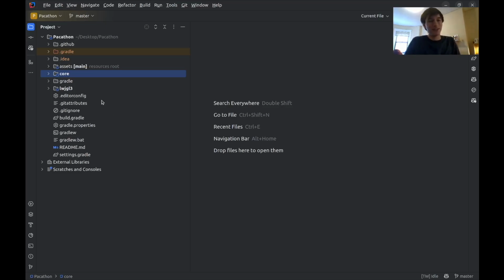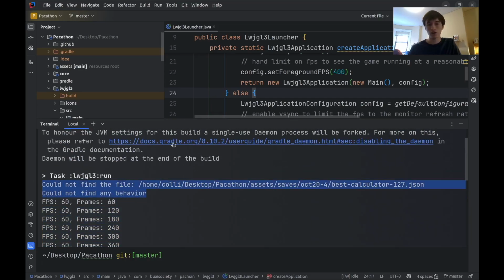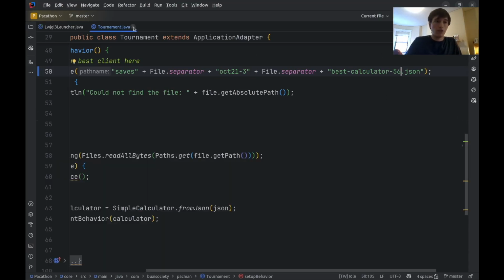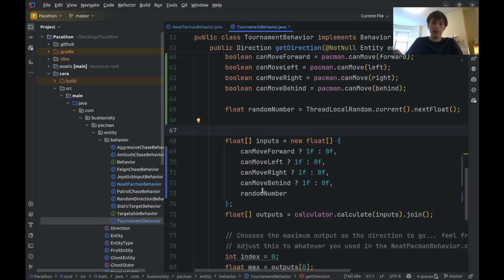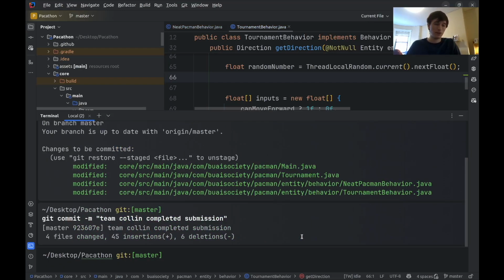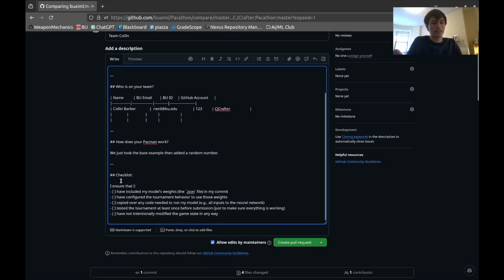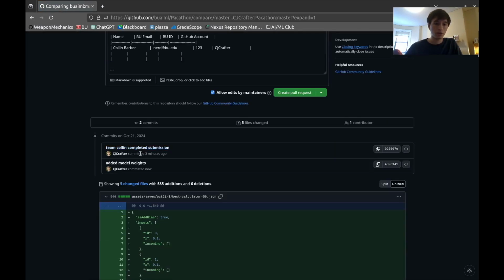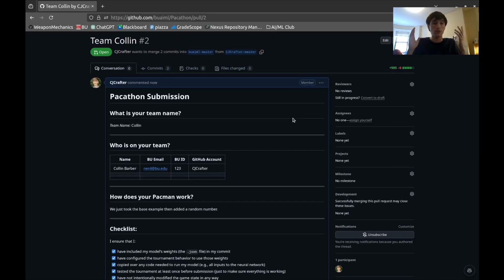Pacathon 2024: Submitting your Final Network (4)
In this video, we show how to get ready for the Pacathon 2024 hosted by the AI Society at Boston University. This event takes place on October 26th. This is a reinforcement learning tournament where everybody will be training their own Pacman models to play the game. Whoever trains the best model wins!

In this video, we save our neural networks then upload them for submission in the tournament.